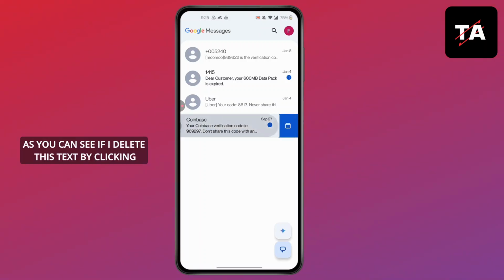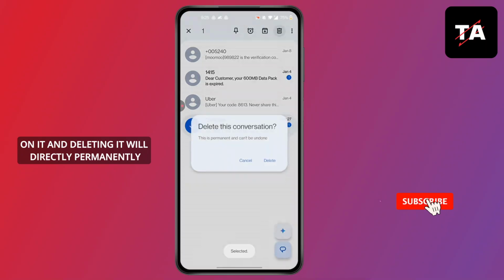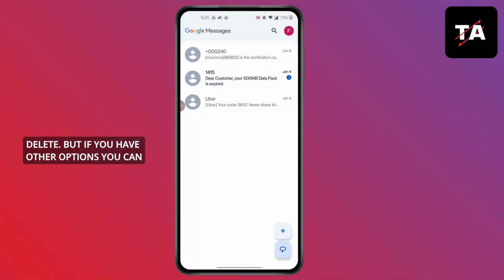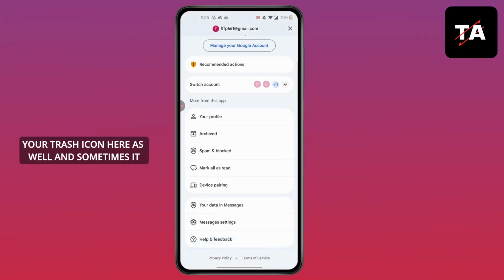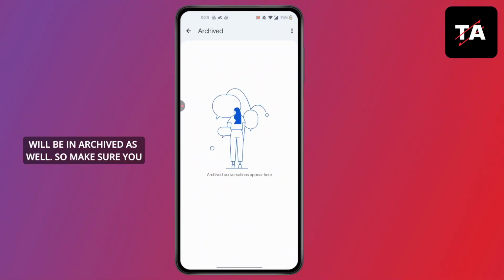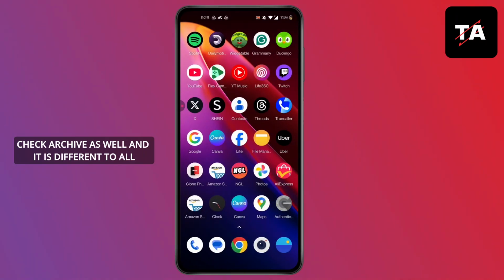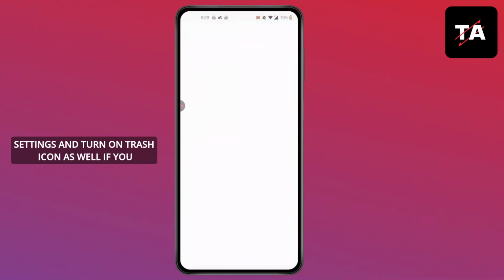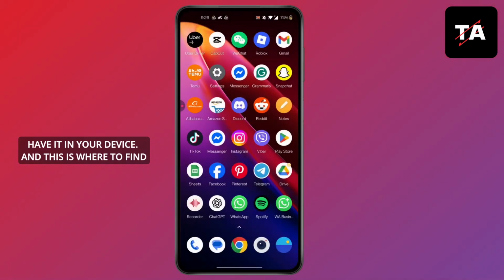Where to Find Deleted Text Messages on Android (Explained)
Welcome to our step-by-step guide on WHERE TO FIND DELETED TEXT MESSAGES ON ANDROID (EXPLAINED)! If you’ve accidentally deleted important SMS messages on your Android phone and want to recover them, this video is for you. We’ll show you how to find deleted text messages on Android using built-in features, backup solutions, and third-party apps. Learn safe and effective methods to restore lost messages and prevent future data loss.

In this video, we will show:
How to find deleted text messages on Android
How to recover deleted SMS from your phone
Using Google Drive or cloud backup to restore messages
How to use third-party apps to recover lost texts
Tips to prevent accidental message deletion
How to safely restore deleted messages without data loss